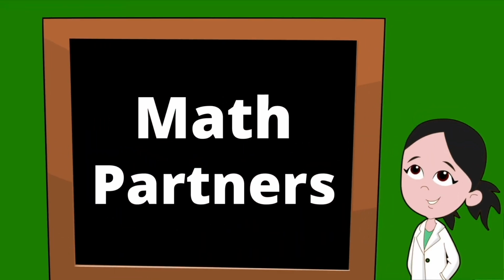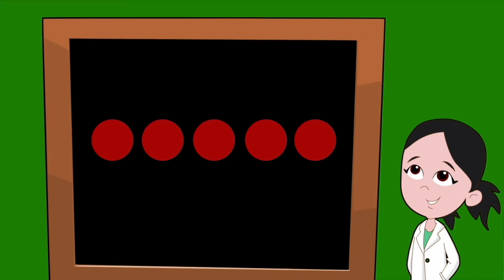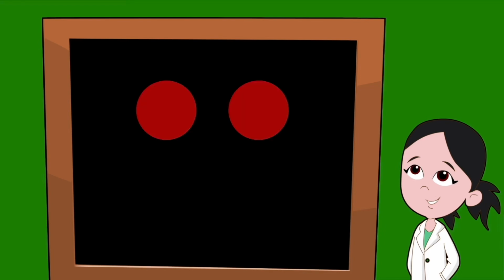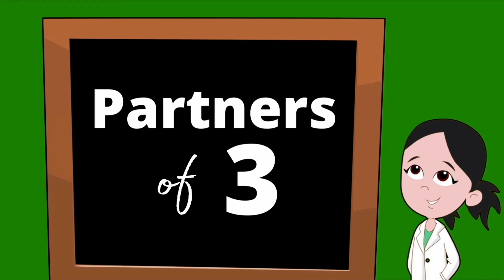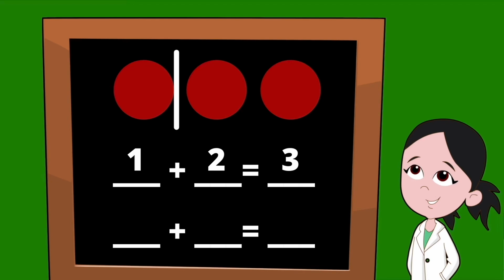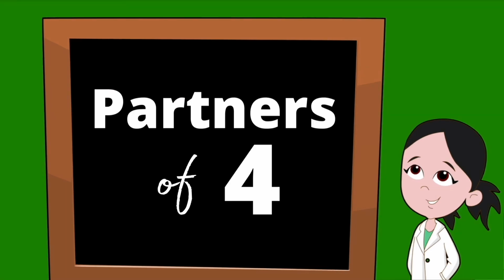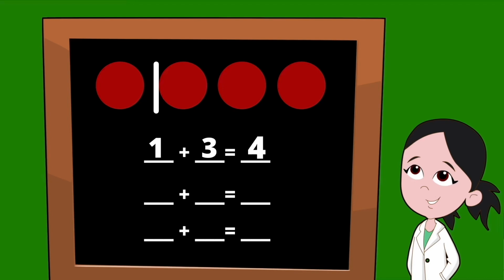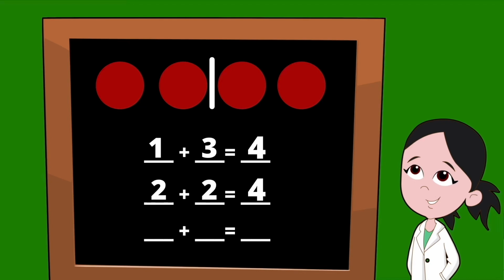Learning About Math Partners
What are math partners?

Math has changed dramatically over recent years. Math partners are a big part of beginning to understand math and how it is taught today. In this video I will breakdown the method of partners and share a easy to use technique for determining math parters for single digit numbers.

"Super Smart Kids", Offers a Wide Range of Quick. Easy and Fun activities for kids. Learning can be fun when you join me for some awesome projects and experiments. From paper rockets to dragons’ toothpaste and even exploding slime, we have some fun things on their way!